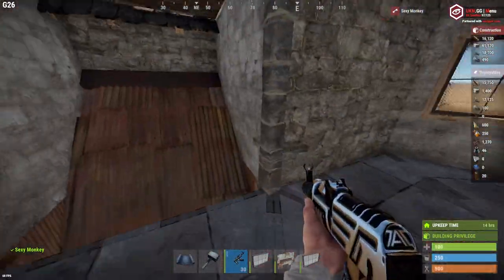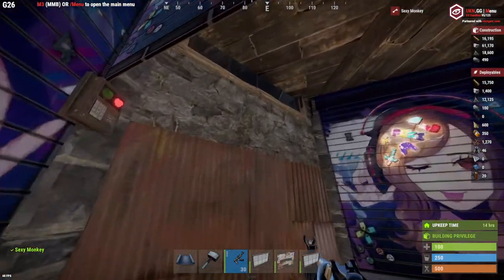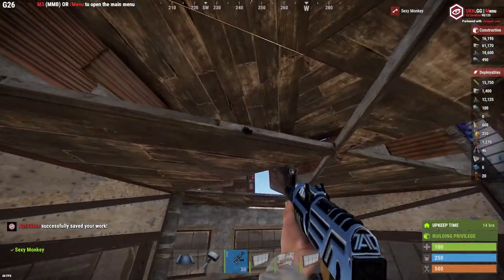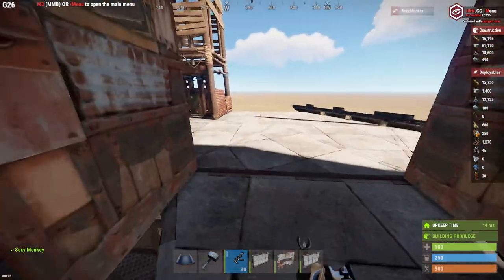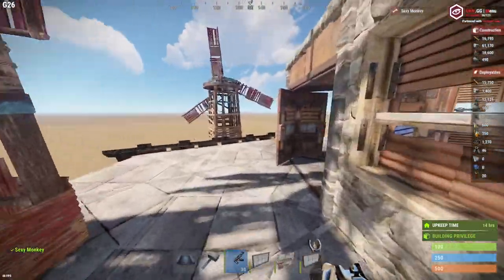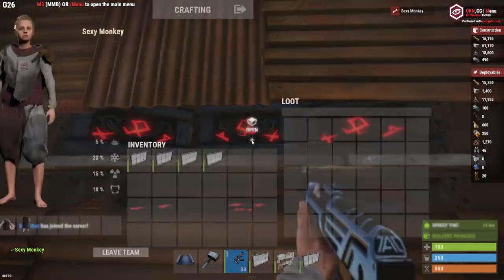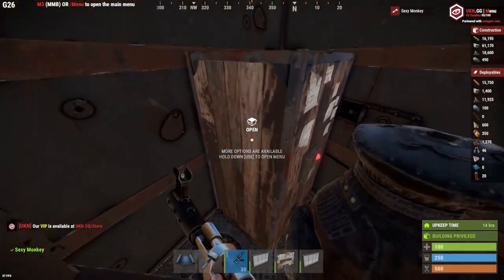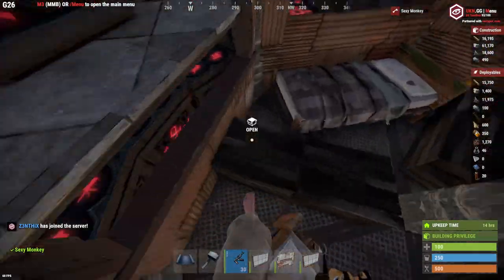Base Tour: The Bee's Nest Bunker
I designed this base to be strong, spacious and to have peek downs/ups so that it would be a hard raid online and offline. When making this base I designed it with an active 3-4 man in mind but could easily house up to many more just keep in mind that you will likely need more storage space if you're planning on going 5+ players. There